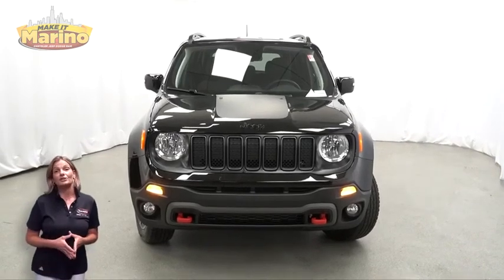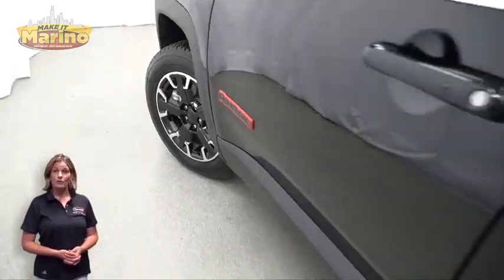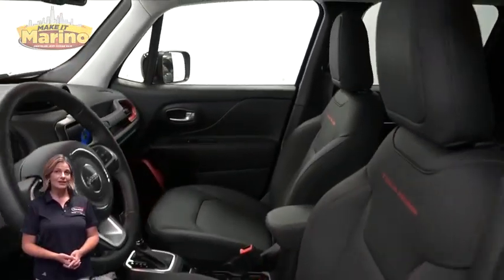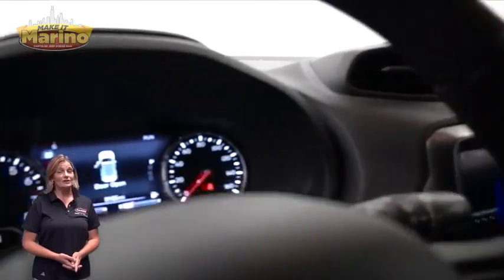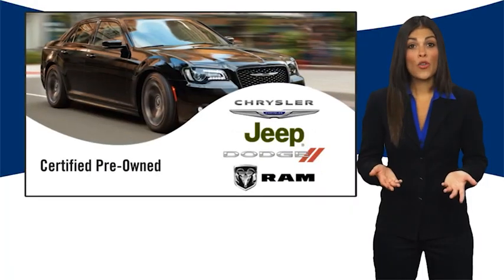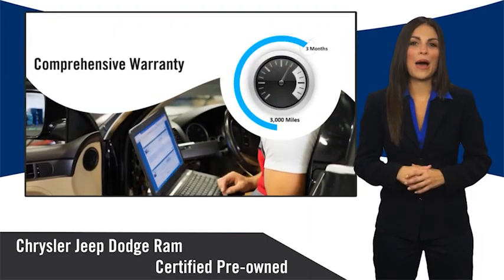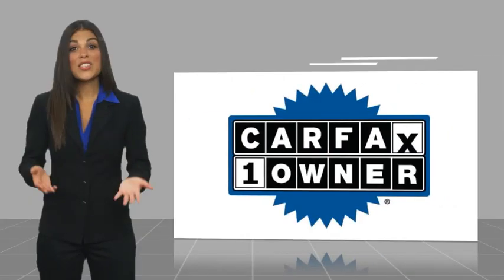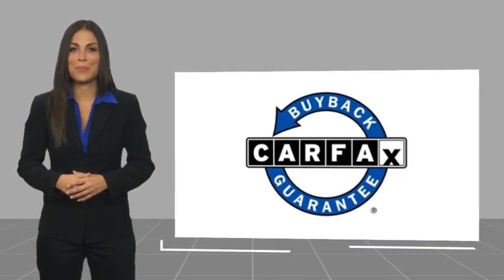2023 Jeep Renegade D7341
2023 Jeep Renegade Trailhawk

5133 W Irving Park Rd

JEEP CERTIFIED!! 7 YEAR - 100,000 MILE WARRANTY!! RENEGADE TRAILHAWK!!  1.3 LITER TURBOCHARGED 4 CYLINDER ENGINE!!  STILL UNDER FACTORY BUMPER TO BUMPER AND POWERTRAIN WARRANTY!!  ONE OWNER!!!  ACCIDENT FREE CARFAX REPORT!!  HEATED FRONT SEATS!!  HEATED STEERING WHEEL!!  8.4 INCH TOUCH SCREEN DISPLAY!!  NAVIGATION!!  REAR BACKUP CAMERA!!  BLIND SPOT MONITORING!!  REMOTE START SYSTEM!!  ELECTRONIC STABILITY CONTROL!!  POWER LOCKS!!  POWER WINDOWS!!  TRAILHAWK ELITE GROUP!!  brbrFCA US LLC Certified Pre-Owned Details:brbr  * 125 Point Inspectionbr  * Transferable Warrantybr  * Vehicle Historybr  * Powertrain Limited Warranty: 84 Month/100,000 Mile (whichever comes first) from original in-service datebr  * Roadside Assistancebr  * Limited Warranty: 3 Month/3,000 Mile (whichever comes first) after new car warranty expires or from certified purchase datebr  * Warranty Deductible: $100br  * Includes First Day Rental, Car Rental Allowance, and Trip Interruption Benefits. SiriusXM 3 month trial subscription